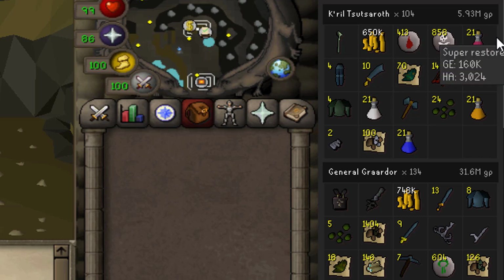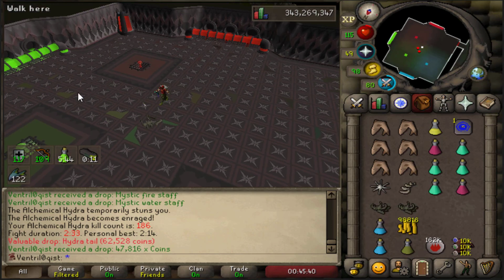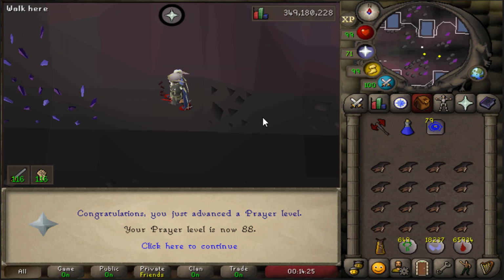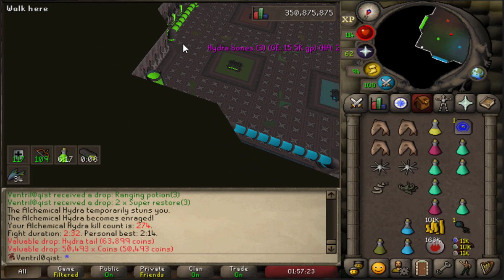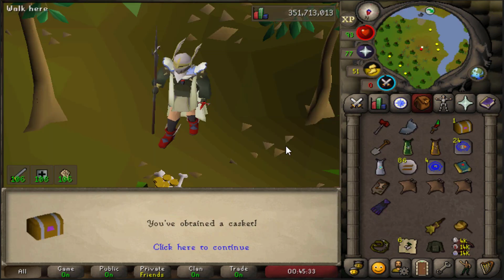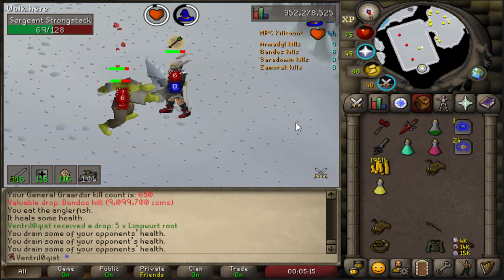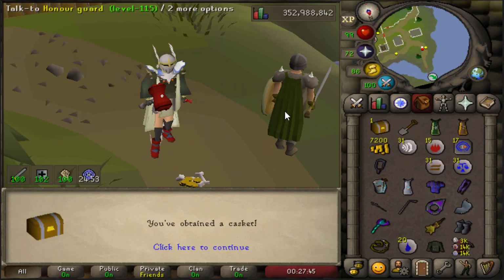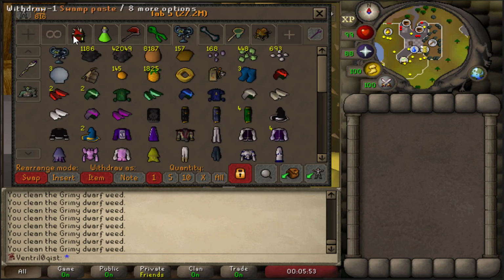Obsidian Lake | Ep. 59 HCIM Progress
Sorry for the delay on the upload, should hopefully be seeing a return to some measure of normal schedule now that my move is completed! Hopefully it was more than worth the wait.